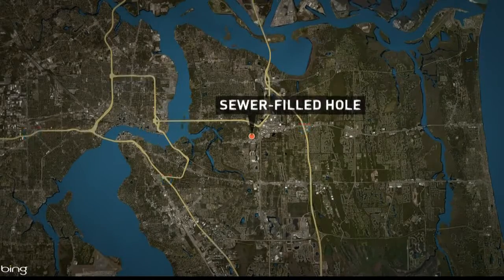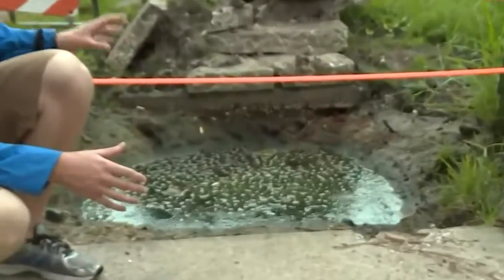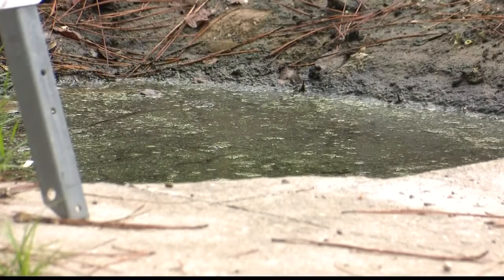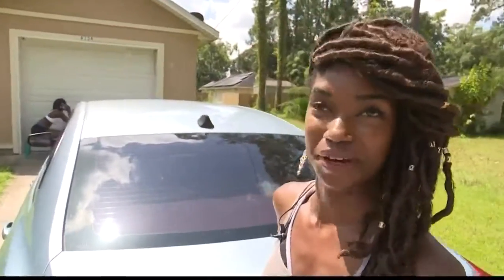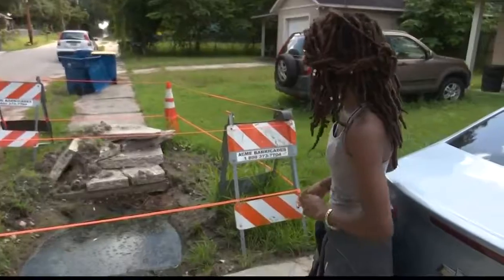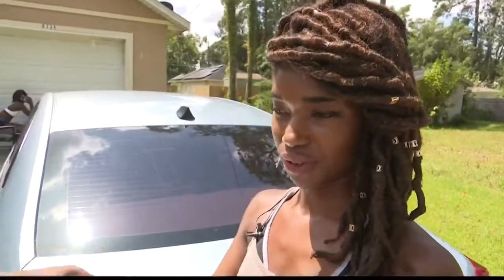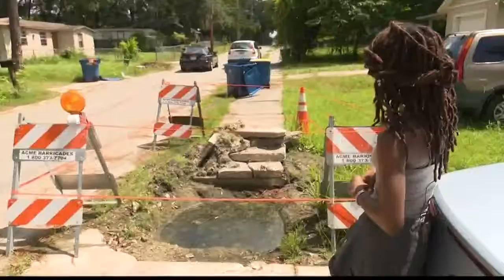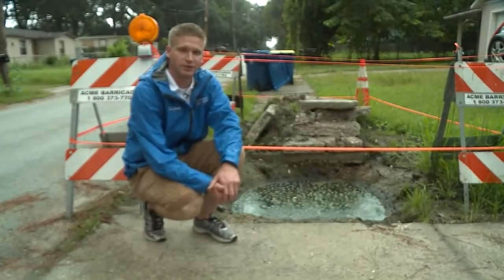Woman concerned over nasty sidewalk hole outside her home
A Jacksonville woman is upset over a hole filled with sewer-water outside her home.